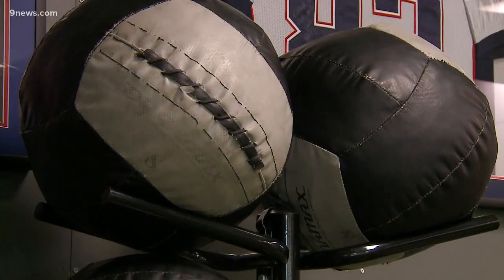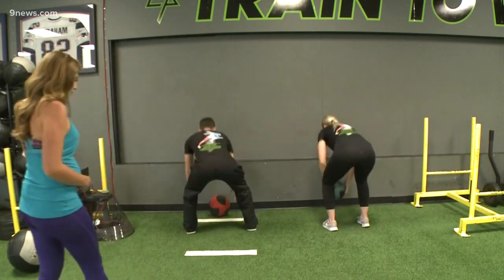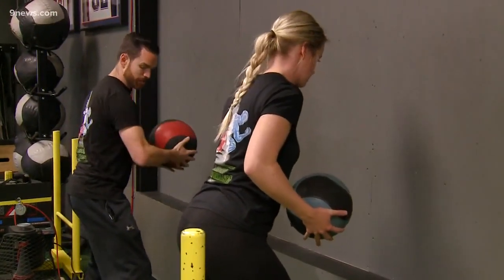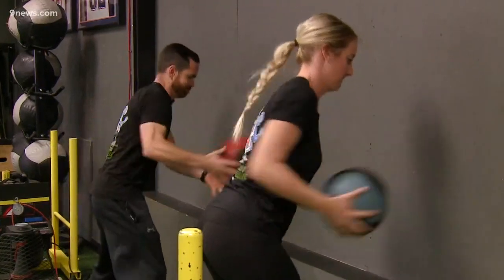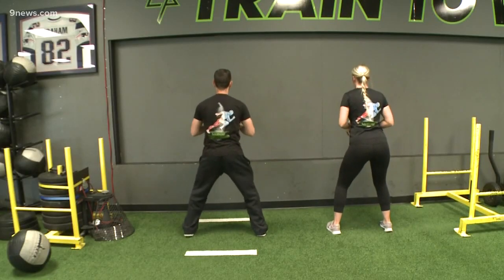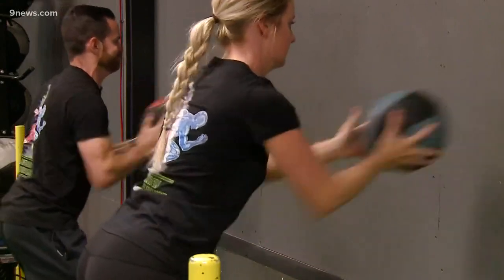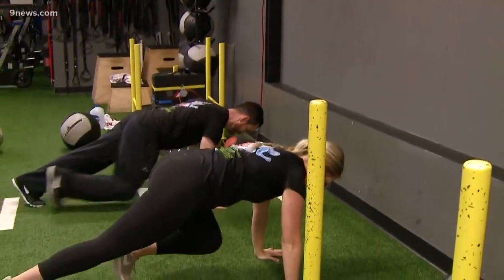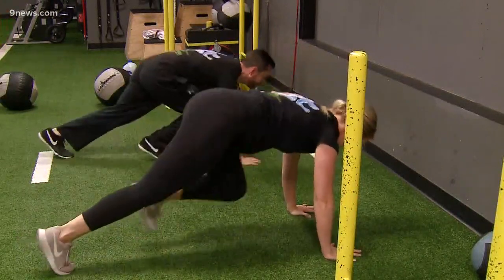Workout Wednesday: Working out with medicine balls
Have you used medicine balls in your workout? They're a great way to change up the routine and get a upper body/core workout.

9NEWS (KUSA) is located in Denver, Colorado.